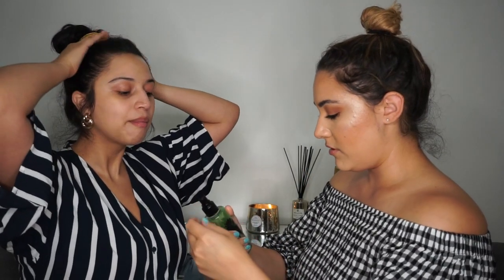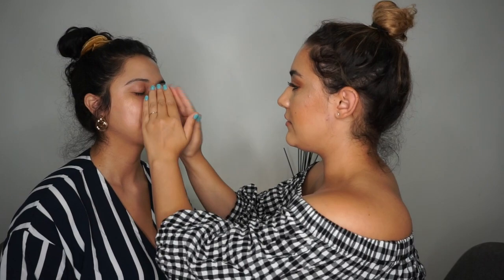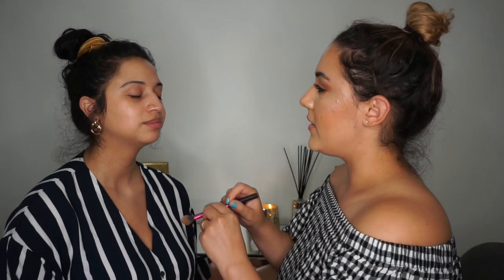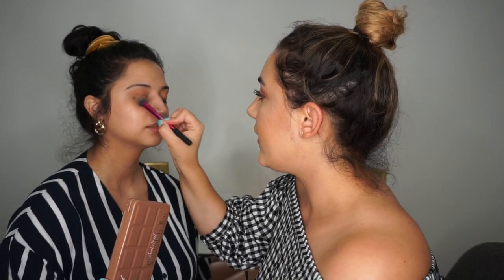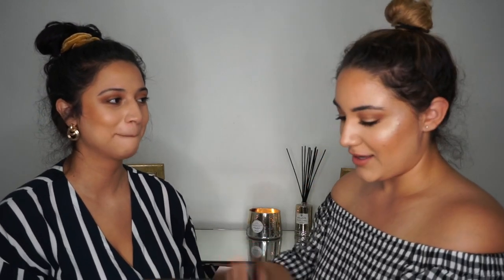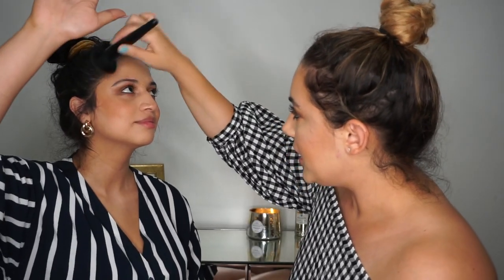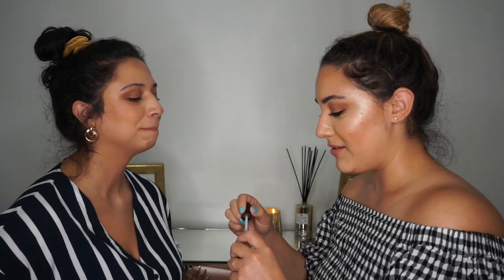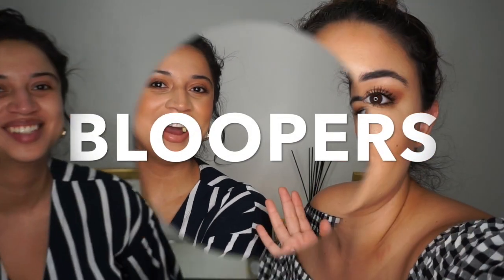DOING MY BESTFRIENDS MAKE UP (REMINISCING ON OUR EMBARRASSING MOMENTS!)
Hope you guys enjoyed todays video! Leave some ideas or challenges you guys would want us to do together!

Insta GGabbriellaa
Twitter MissGabcia